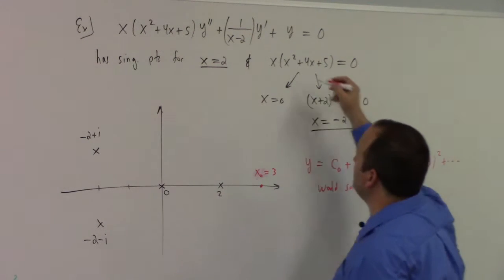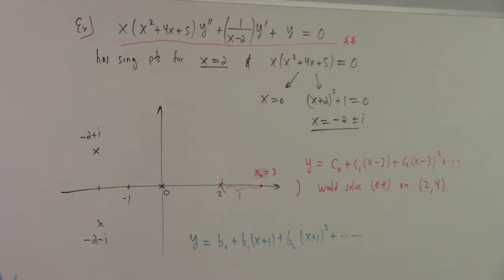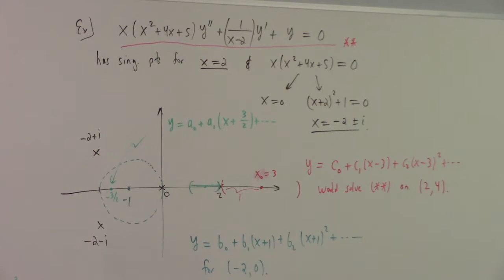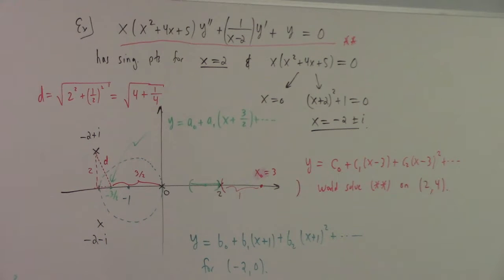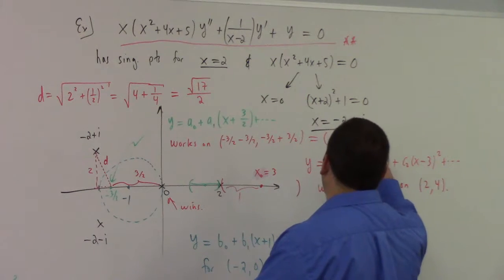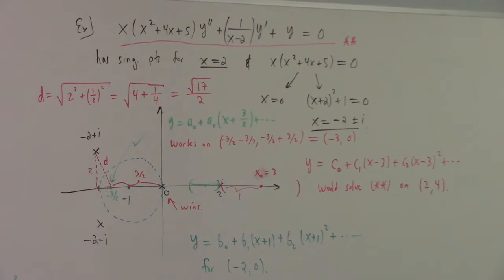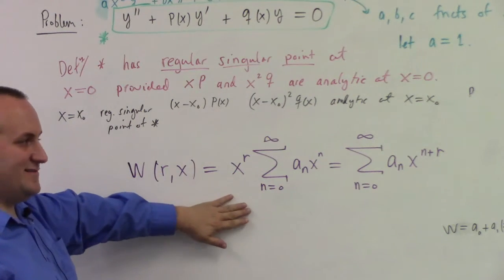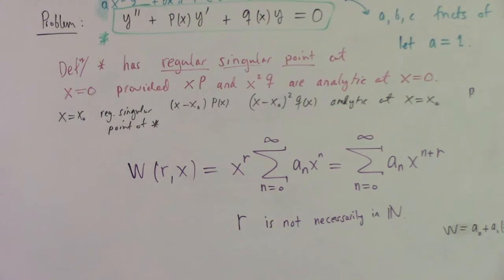DEqns: L13, regular singular points, ordinary points, domain of solution, 10-18-16, part 2